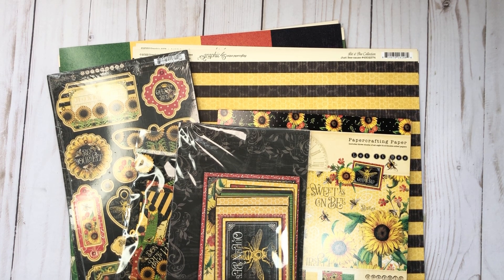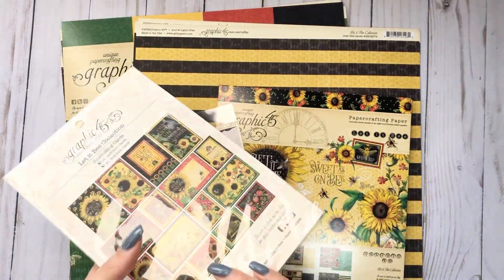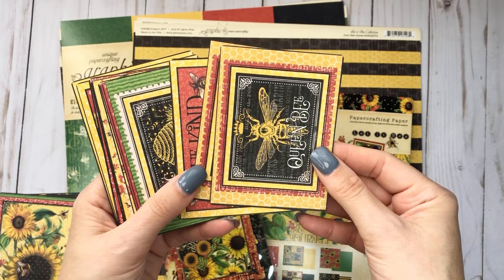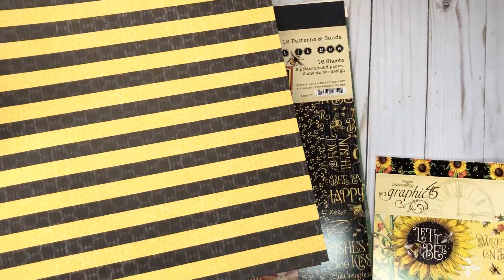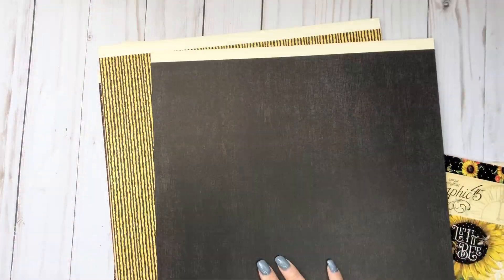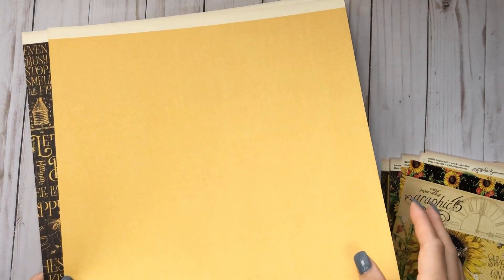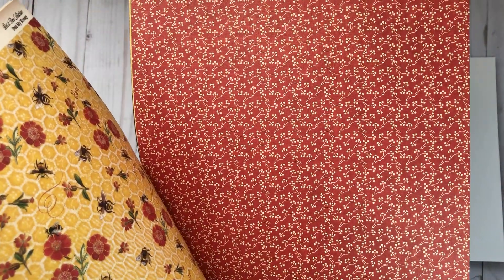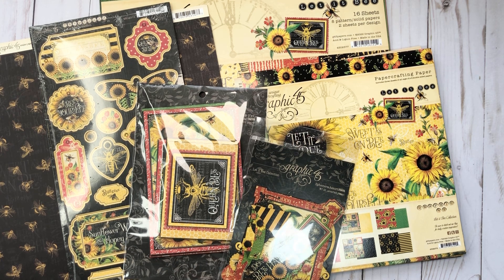Country Craft Creation’s Haul | Graphic 45 Let it Bee 🐝 Collection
Oops forgot to post this video. It’s a quick CCC haul video. I just had to have this beautiful G45 Let it Bee 🐝 Collection! It’s so pretty.